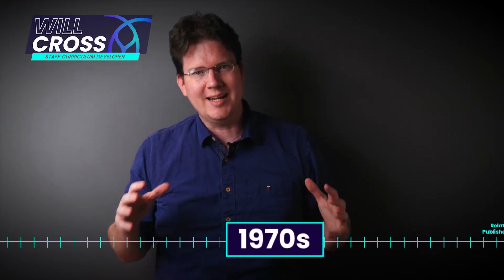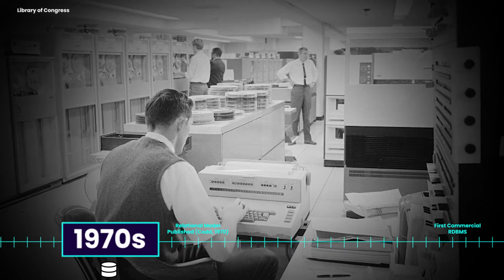Learn about the history of database technology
In this lesson, you will learn to define the following terms:
- Transaction
- Join

Identify the years when traditional relational (SQL) databases have been popular
Identify when NoSQL databases arrived on scene
List the problems traditional NoSQL databases were created to solve
List the features of traditional SQL databases that early NoSQL databases typically didn't implement

00:00 The Beginning: Edward F. Codd
00:35 The 80s & 90s - Relational Databases Domination
01:12 The New Millennium
02:12 NoSQL Arrives
02:46 Distributed SQL